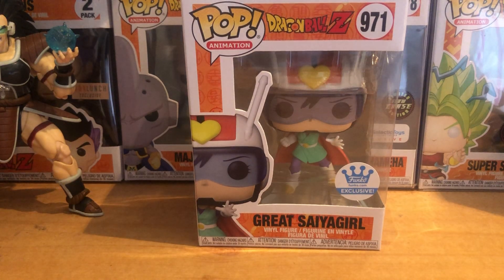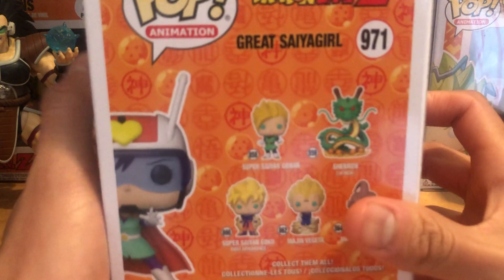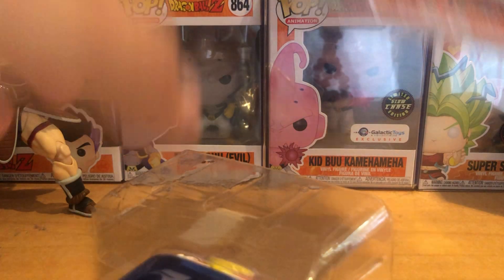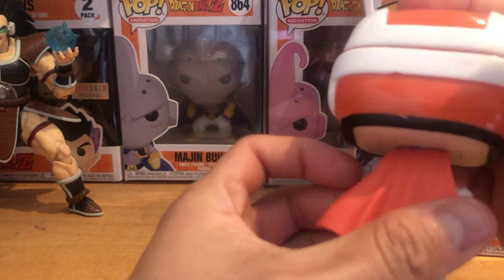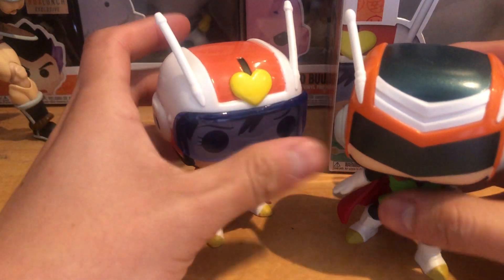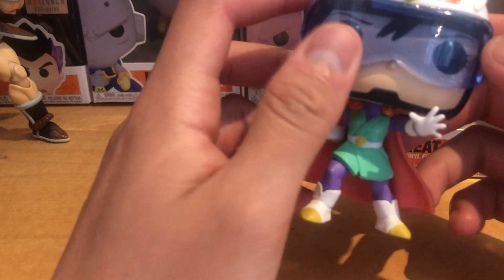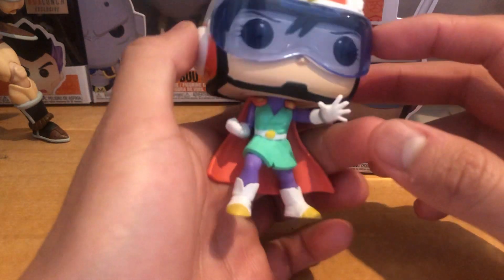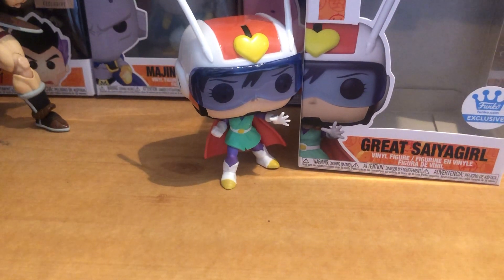Great Saiyagirl Funko shop exclusive funko pop review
Back with another dbz funko review. Here we have gohan’s partner in crime great saiyagirl!.